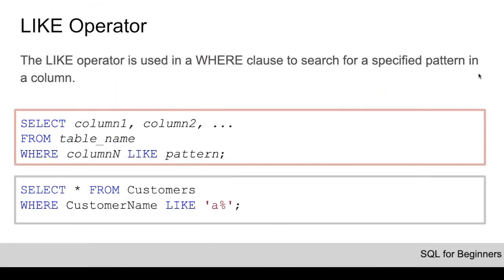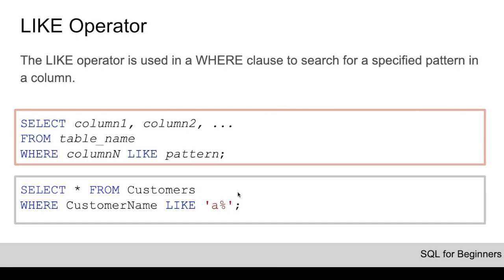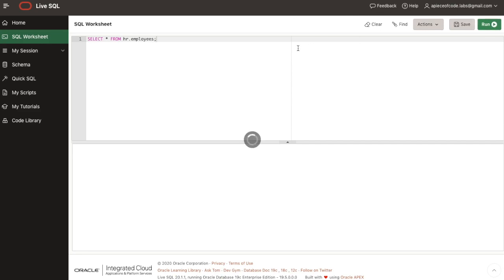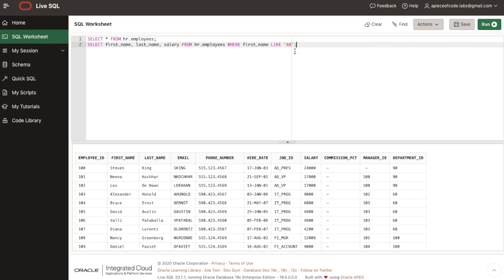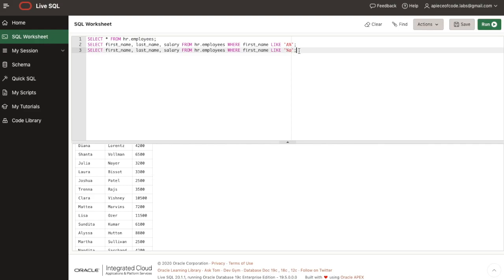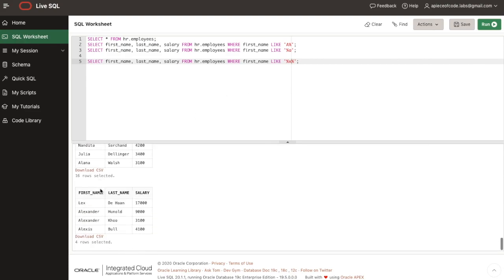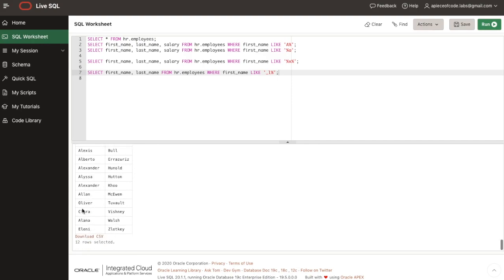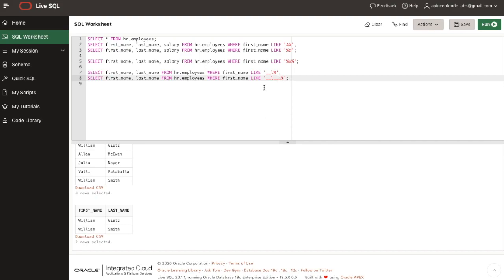(SQL Tutorial #7) How to use LIKE operator to write SQL queries? [with examples]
You will learn how to use  LIKE operator in SQL.